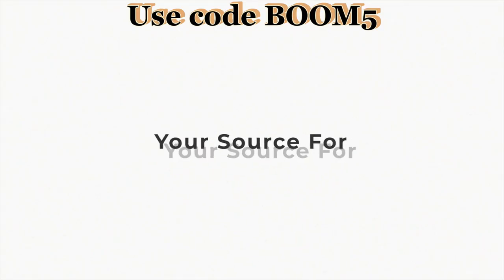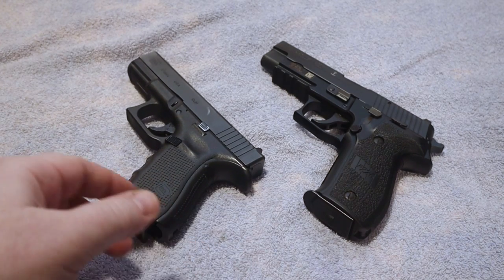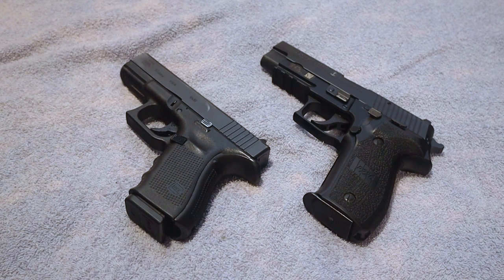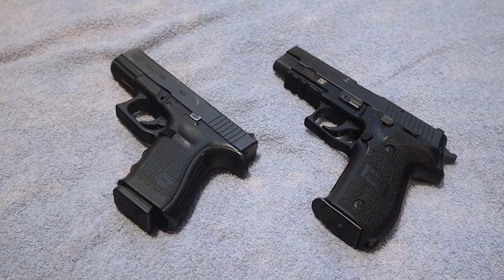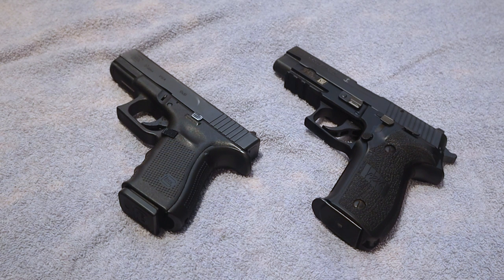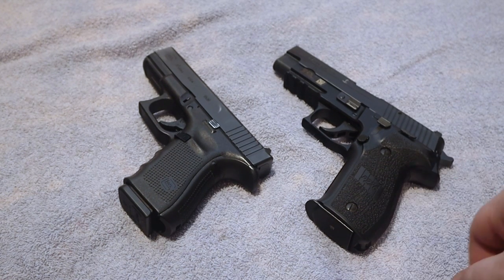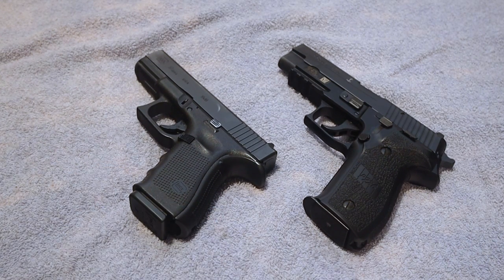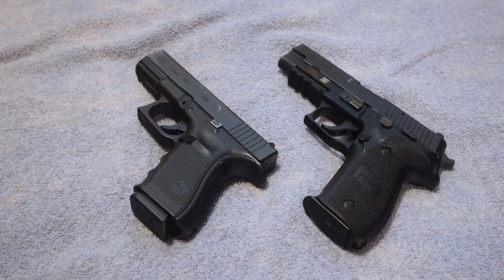Navy SEALs' Glock 19 Switch: What Led to the Farewell of the Sig P226 Mk 25?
The decision by the Navy SEALs to transition from the Sig P226 Mk 25 to the Glock 19 pistol marked a significant shift in their firearm preference, influenced by several crucial factors. These factors include reliability, weight, modularity, and cost-effectiveness.

First and foremost, reliability played a pivotal role in the Navy SEALs' switch to the Glock 19. Glock pistols are renowned for their robust construction and exceptional reliability, even in adverse conditions. This level of dependability is of utmost importance for elite forces like the Navy SEALs, who need to trust their firearms in high-stakes missions.

Weight was another key consideration. The Glock 19 is notably lighter than the Sig P226 Mk 25, making it a more practical choice for operators who often carry extensive gear and need to minimize their overall loadout weight. This weight reduction contributes to improved mobility and comfort during extended missions.

Modularity also factored into the decision. The Glock platform's modular design allows for easy customization and adaptability, enabling operators to tailor their pistols to meet specific mission requirements. This flexibility was a significant advantage for the SEALs, who often encounter diverse operational scenarios.

Cost-effectiveness cannot be overlooked either. Glocks are generally more affordable than Sig Sauer pistols, which made them an attractive option for a military organization striving to make the most of its budget without compromising on quality or performance.

In conclusion, the Navy SEALs' transition from the Sig P226 Mk 25 to the Glock 19 was driven by a combination of factors, including enhanced reliability, reduced weight, greater modularity, and cost-effectiveness. These considerations collectively contributed to the adoption of the Glock 19 as the primary sidearm for this elite special operations force, ensuring they have a dependable and versatile firearm for their demanding missions.